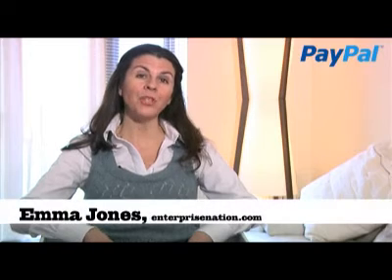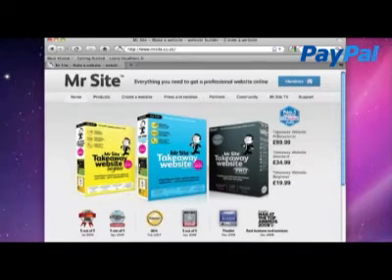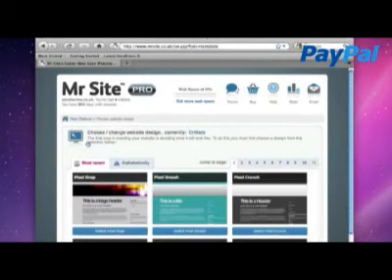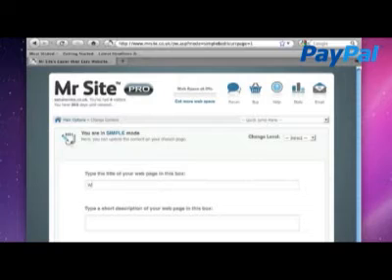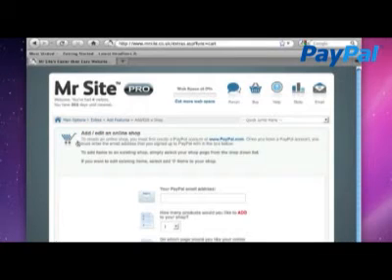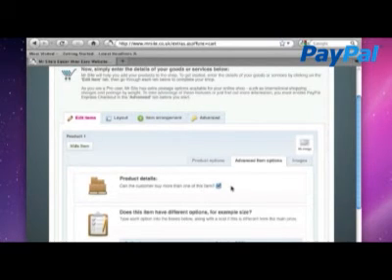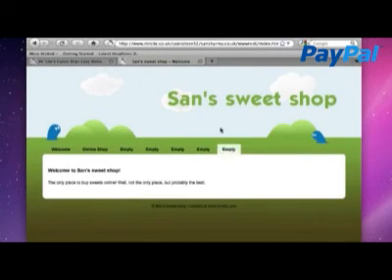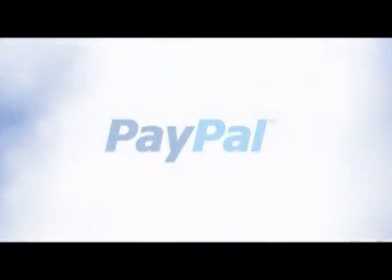The 10 Steps to e-commerce success - Episode 5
How to design and build your own site in few quick steps?